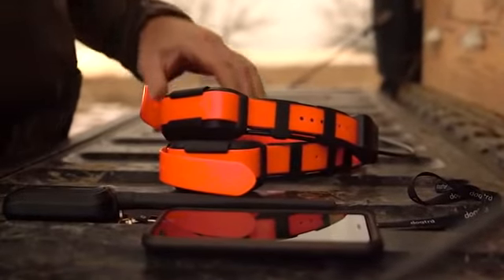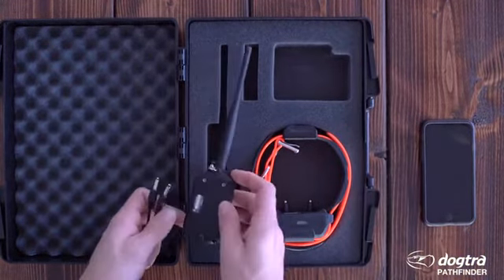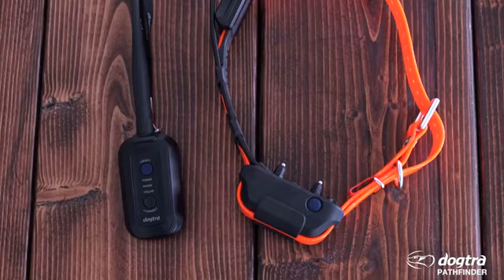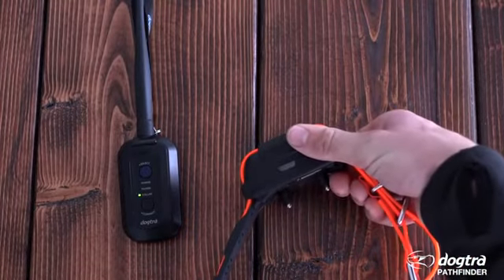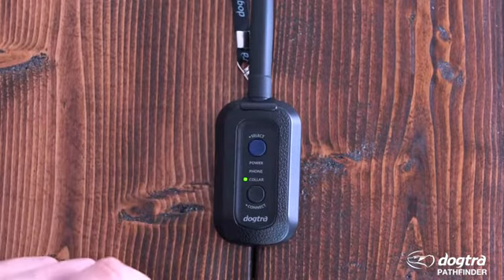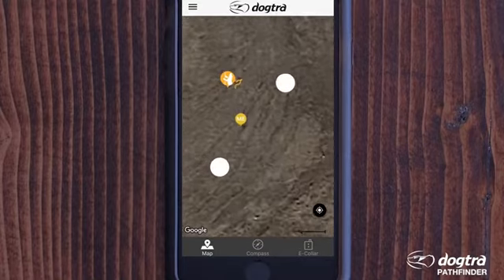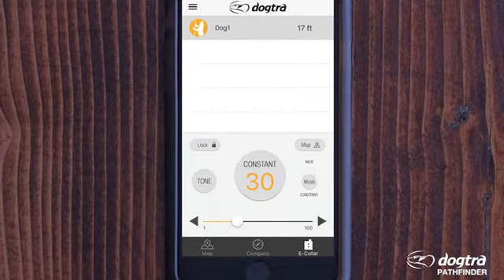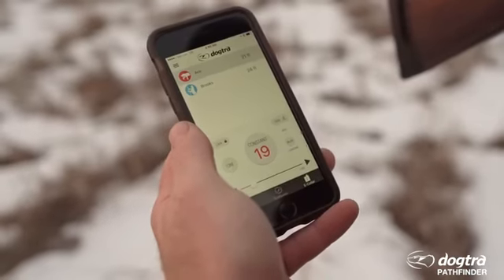Dogtra Pathfinder 9-Mile 21-Dog Expandable Waterproof Smartphone GPS Tracking | PuppySimply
Teach your pooch all the skills they need to become the most well-mannered dog in the neighborhood. The PetSafe Remote Spray Trainer is an alternative training method that lets you use a gentle mist of spray, tone or vibration to train your dog. The digital remote sends a correction signal to your furry friend’s collar and safely works within a 300-yard range making it great for around the house or in the yard. The trainer comes with two replaceable spray cartridges in unscented and citronella (try both to see which one works best for your dog!) and each cartridge contains 35 sprays. Train a second dog with an extra collar (sold separately). The waterproof, lightweight collar fits canine companions 8 pounds and up and is adjustable for neck sizes up to 27 inches. Both the remote and collar charge within 2 hours using a USB charger (included), have a 40-hour battery life (depending on use) and include low spray and low battery LED indicators. PetSafe brand is here to help you and your pet live happy together.

10 Best Bark Collar For Small Dogs & Large Dogs Of 2020